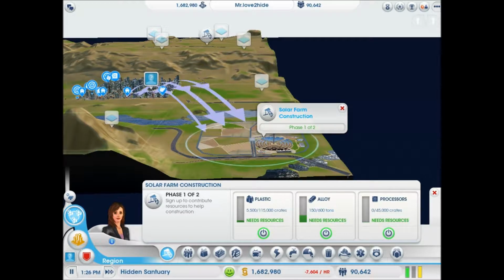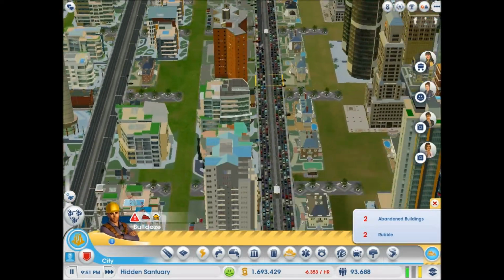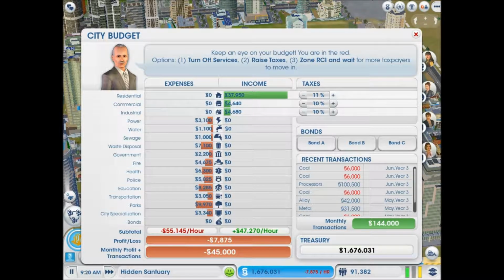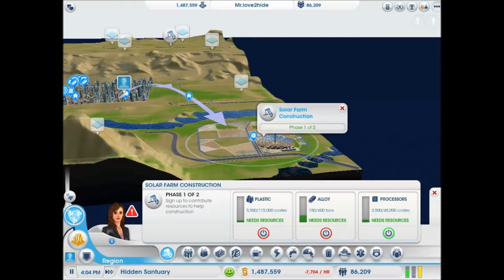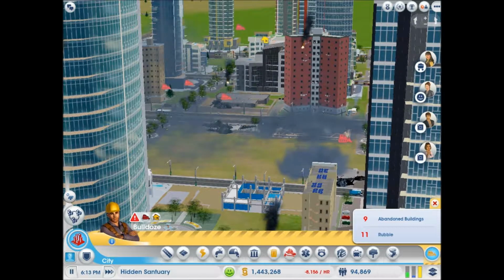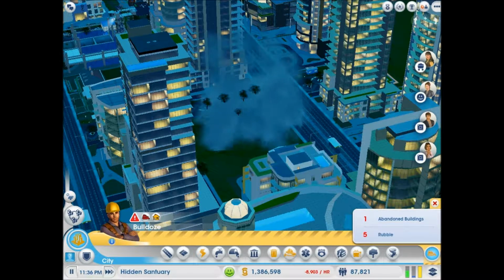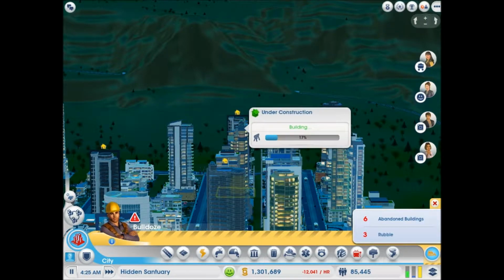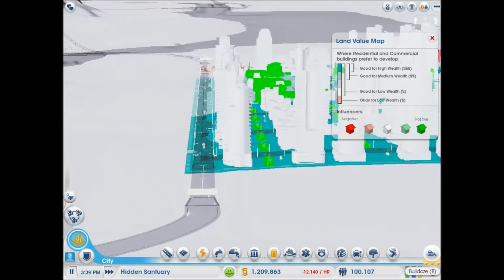Let's Play Simcity 2013 Episode #14- Bulldozer Get Ready